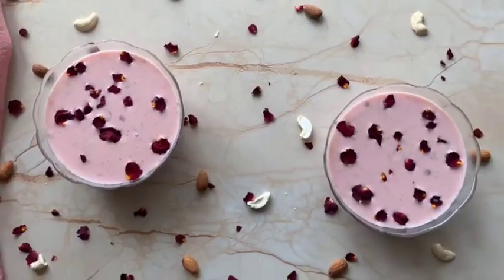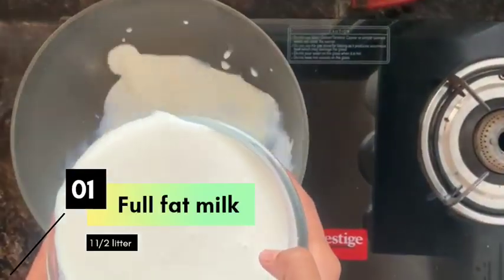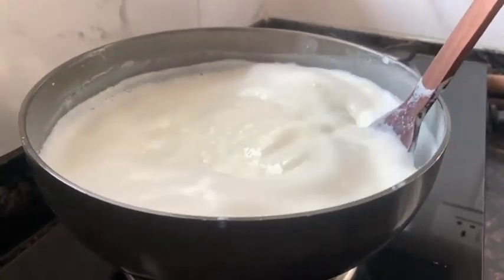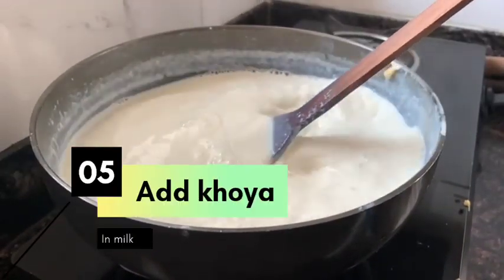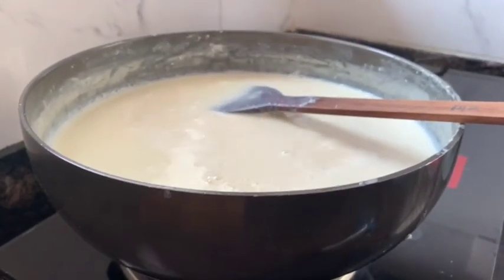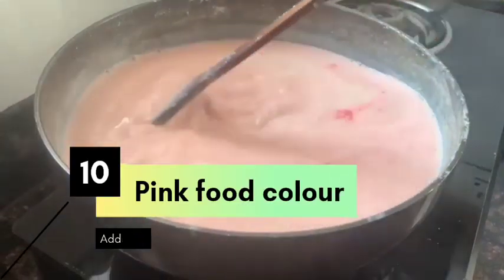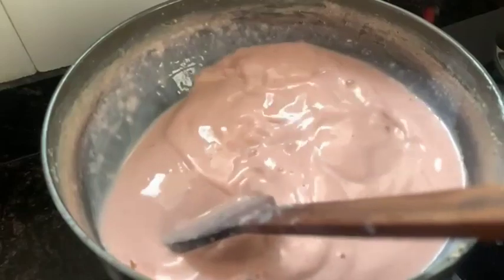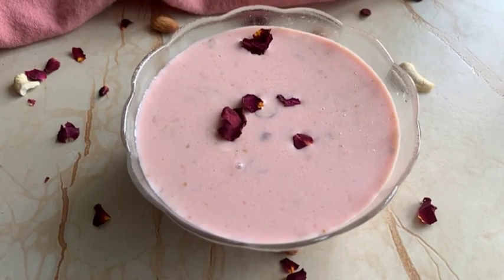Gulkand basundi | easy to way make basundi | With Khoya | rose basundi